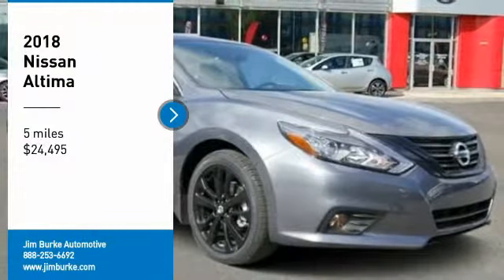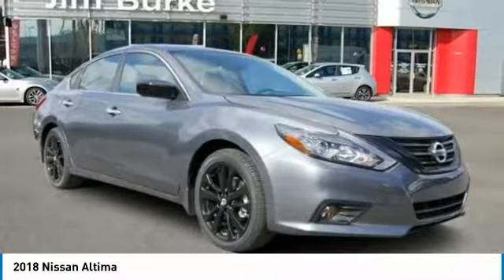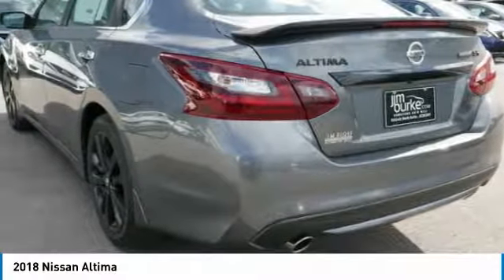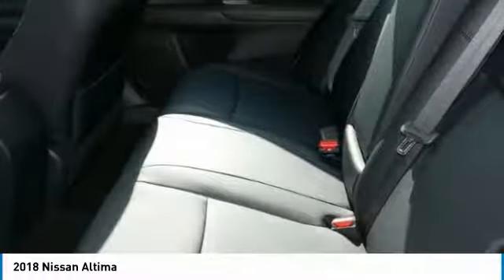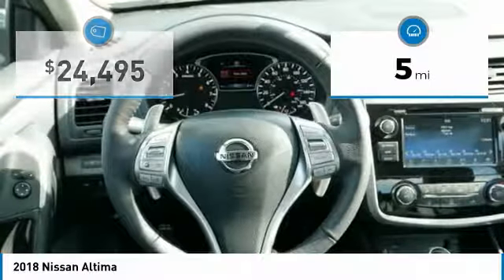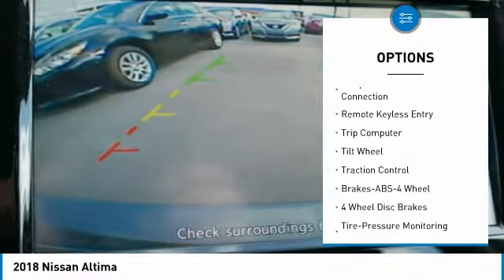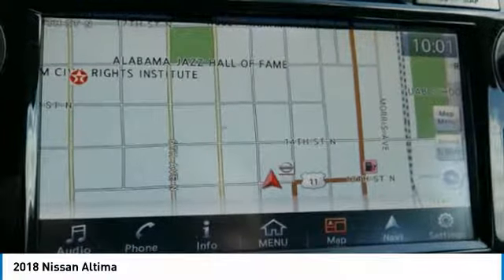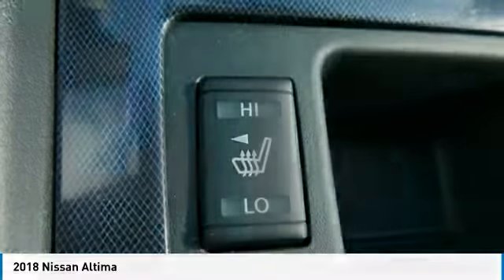2018 Nissan Altima Birmingham AL NI18131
2018 Nissan Altima

-Great Gas Mileage- *Bluetooth*.  26 / 37 MPG! brbrBACK by popular demand, FREE Oil Changes & Wiper Blades for LIFE!  ALL Customers, parts and labor included! brbrOur vehicles are value priced and move quickly. Be sure to call us to confirm availability and to schedule a hassle free test drive!